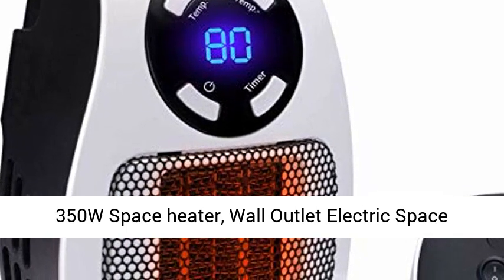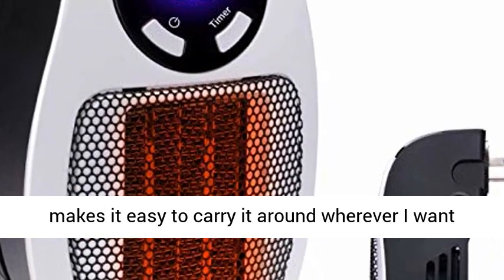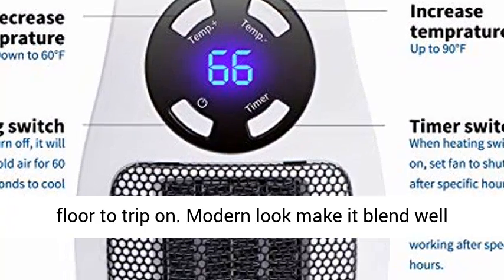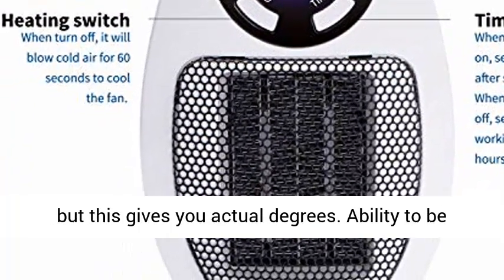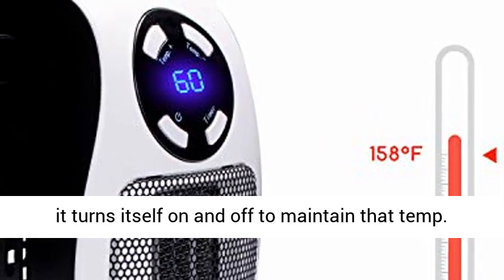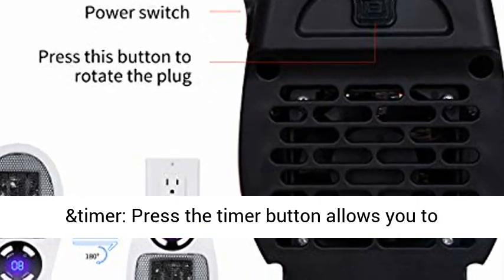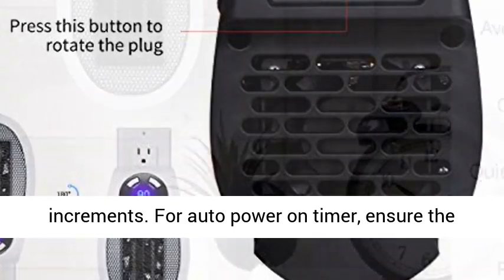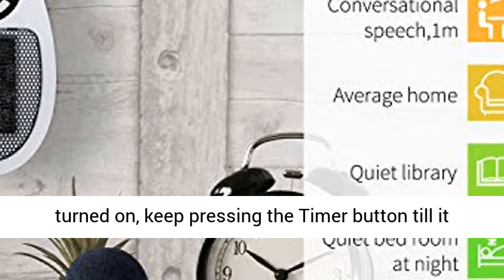350W Space heater, Wall Outlet Electric Space Heater as Seen on TV with Adjustable Review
► Get the best price on Space Heater this Affiliate link: " 350W Space heater, Wall Outlet Electric Space Heater as Seen on TV with Adjustable Thermostat & Timer & LED Display, Compact for Office Dorm Room As seen on TV: 4.3"" x 2.8"" x 6.5"" compact size makes it easy to carry it around wherever I want without any wires. The ETL listed plug in heater mounts right on the receptacle and it doesn’t take up floor space or have a cord laying on the floor to trip on. Modern look make it blend well in a living room or bedroom or other areas of the house since it's not a big eyesore like a space heater
Digital Thermostat: Unlike most space heaters just have options for low medium and high, but this gives you actual degrees. Ability to be adjusted by the desired temperature from 60°F to 90°F. Set the thermostat to your desired temp and it turns itself on and off to maintain that temp. Outer surface stays cool
Quiet & fastheating: Extremely quiet to heat up 100 square feet room well. It is for smaller places like offices or dorm rooms desk table indoors. Use it at home when you don’t want to heat up the entire house with other centralized heaters. It's very quiet so it won't keep you awake at night
With LED display &timer: Press the timer button allows you to scroll through 1 and 12 hours in 1 hour increments. For auto power on timer, ensure the heater is turned off, press the Timer button until the LED display shows the number of hours you want For auto shut off timer, ensure the heater is turned on, keep pressing the Timer button till it reach your desire time
Low wattage space heater: 350W, 120V, 2.9 amps, 60Hz, convenient 180 rotating plug with 3 prongs. Push the button under the plug to adjust rotating degree. Low wattage heater is more economical than running a higher wattage space heater and will not overload the circuit. Great choice for people who live in a mild climate"